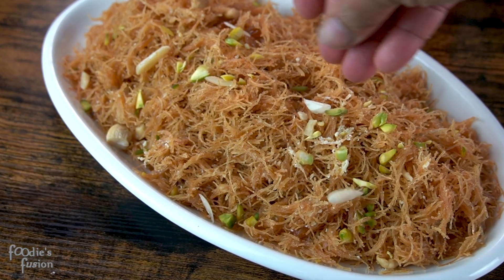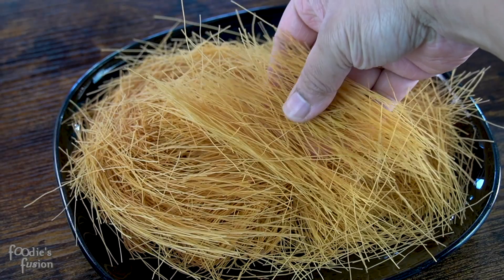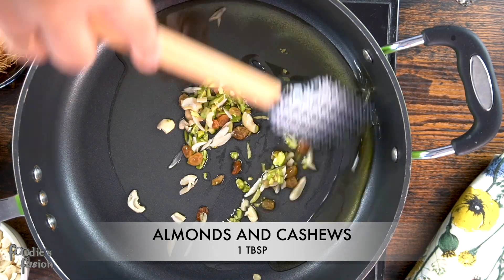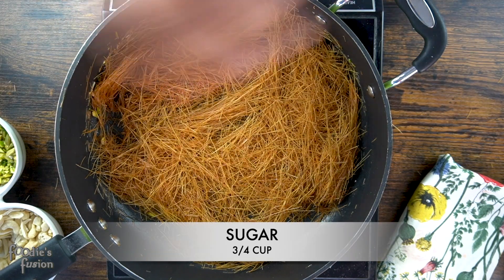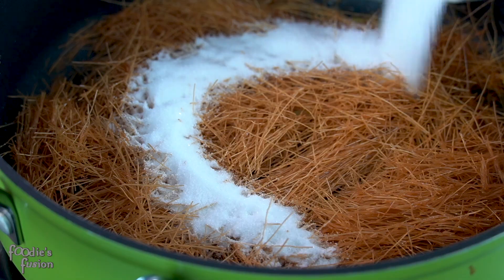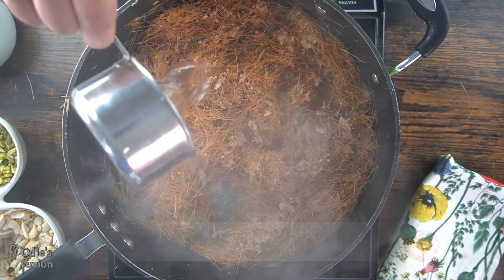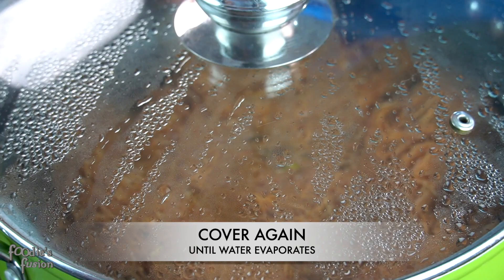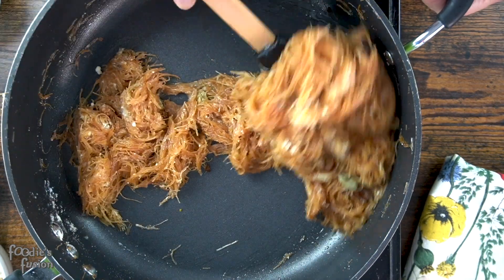ঝরঝরে জর্দা সেমাই/ শুকনা সেমাই তৈরির সহজ রেসিপি - Eid Special Vermicelli - Jorda Shemai / Semai